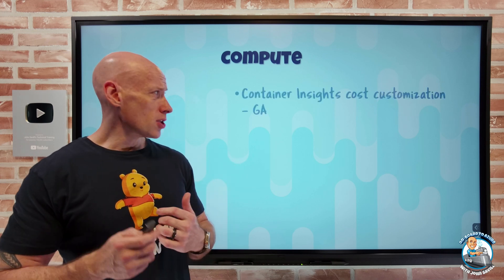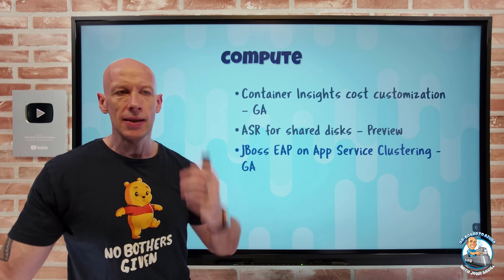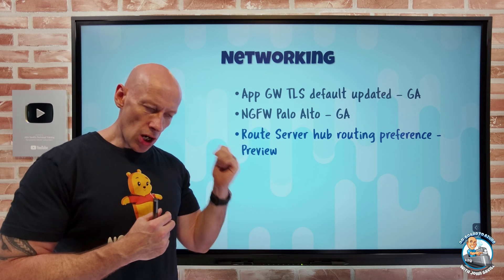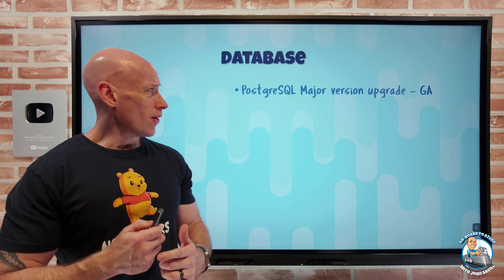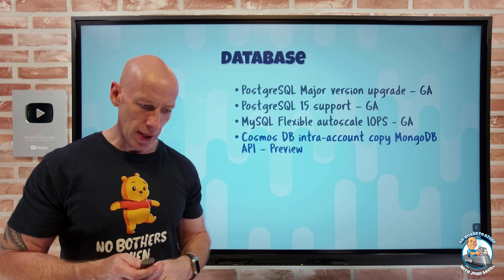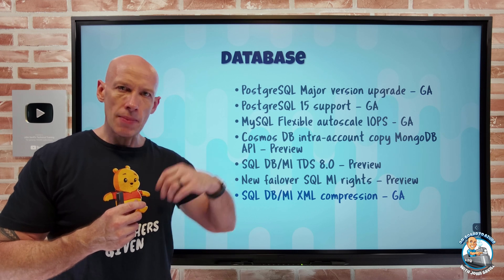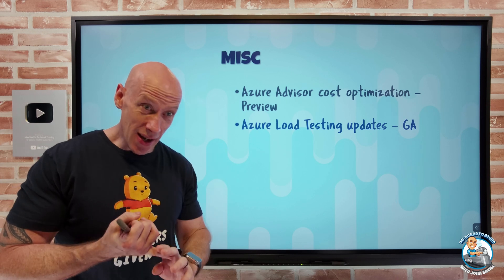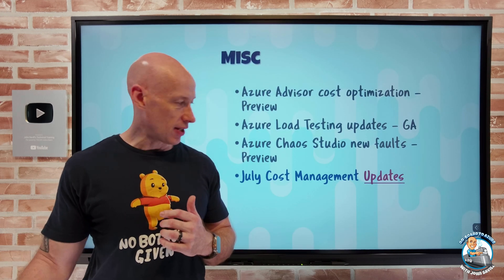Azure Infrastructure Weekly Update - 4th August 2023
Lots of updates this week across all of Azure.

00:00 - Introduction
00:14 - New videos
01:08 - Container insights tuning
02:15 - ASR for shared disks
02:44 - JBoss EAP clustering
03:06 - App GW TLS defaults
03:24 - NGFW Palo Alto
04:25 - Route Server hub routing preference
05:53 - Managed disk ZRS new region
06:03 - ANF SMB CA
06:46 - PostgreSQL major version upgrade
07:38 - PostgreSQL v15
07:43 - MySQL Flexible autoscale IOPS
08:10 - Cosmos DB intra-account copy
08:32 - SQL DB/MI TDS 8.0
09:15 - SQL MI failover rights
09:36 - SQL DB/MI XML compression
10:21 - SQL MI private link
11:24 - Azure Advisor Cost Optimization workbook
11:44 - Azure Load Testing updates
12:26 - Chaos Studio new faults (in a good way)
13:13 - July Cost Management Updates
13:41 - Identity Protection new dashboard
15:17 - Close

❔ Questions? Maybe I answered it in my FAQ